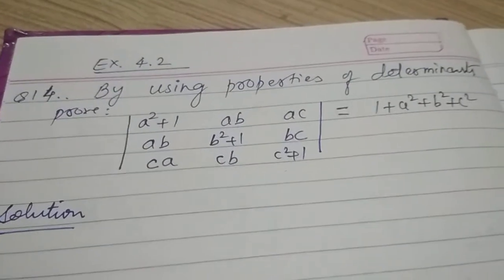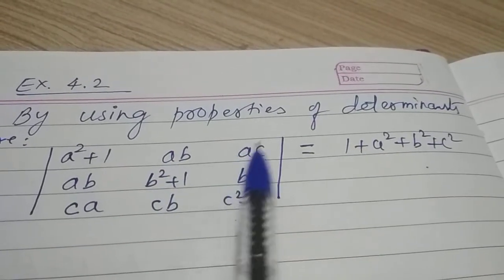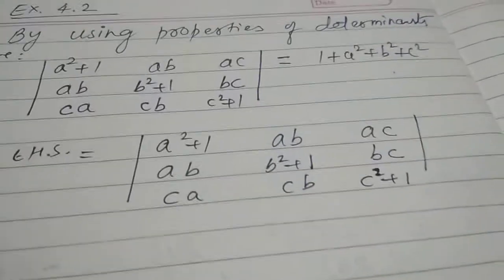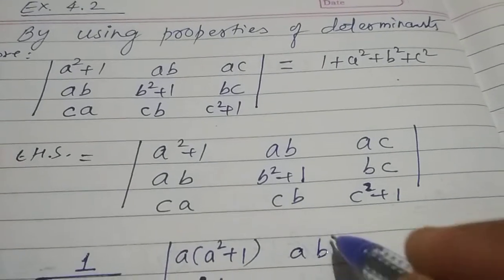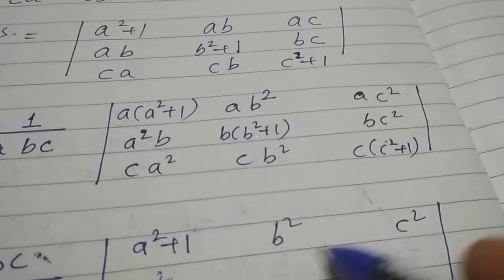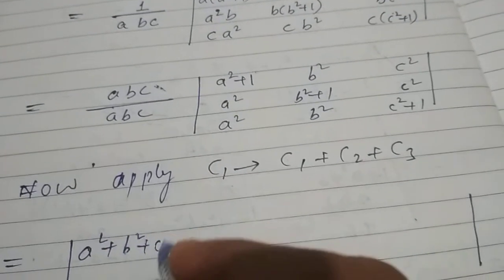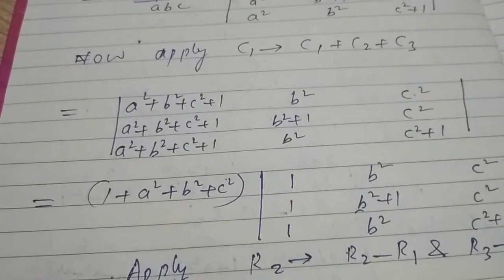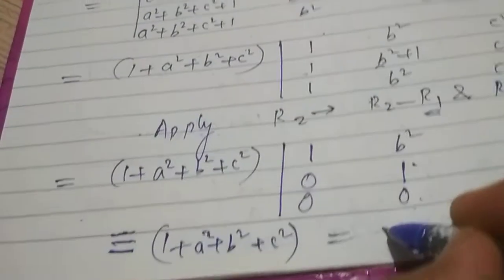Determinants exercise.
Determinants-properti..